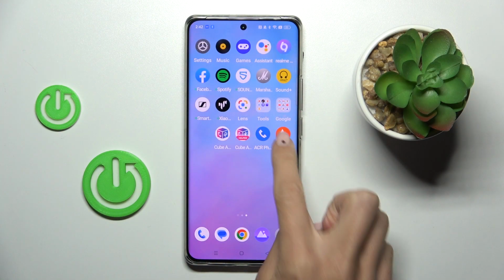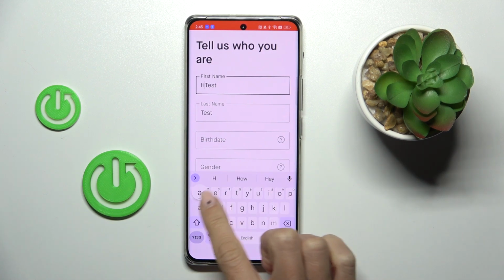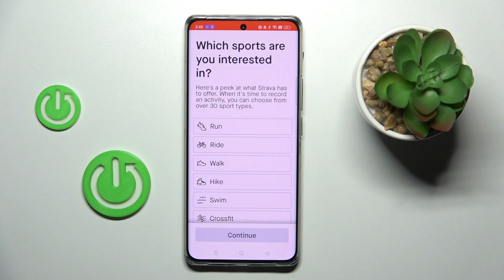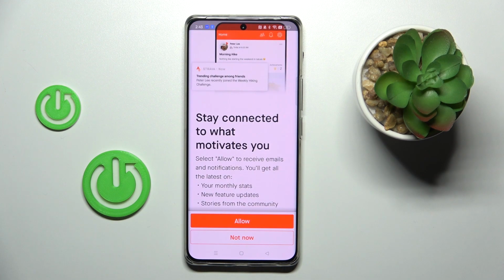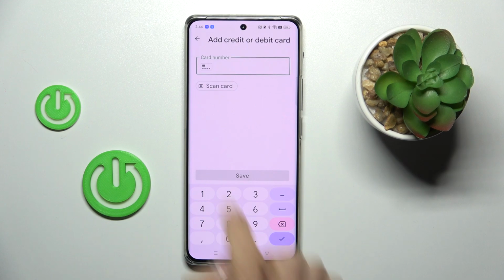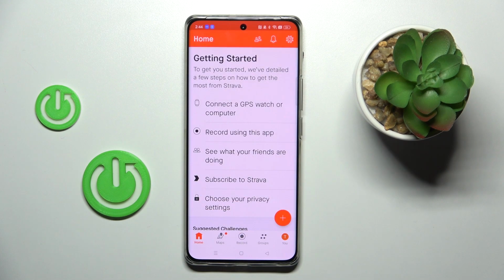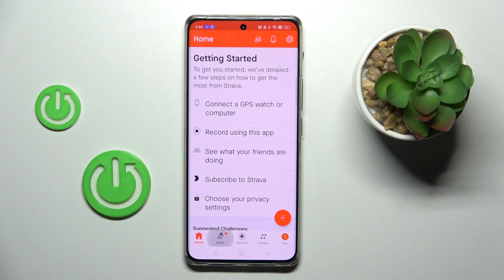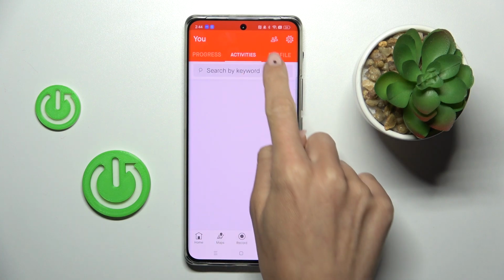STRAVA: How to Log In & Customize Strava Account?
Welcome to the world of personalized fitness tracking with Strava! In this captivating tutorial, we'll guide you through the process of logging in and customizing your Strava account. Discover how to create a profile that reflects your unique fitness goals and interests, and explore the vast array of customization options available to make your Strava experience truly yours. From setting privacy preferences to tailoring activity types, you'll have full control over how you showcase your athletic achievements. Get ready to embark on a fitness journey like no other as you harness the power of Strava's user-friendly interface. Start logging in, customizing, and making your mark on the Strava community today!

How to Log In to Strava?
How to Set Strava Account?
How to Customize Strava Account?